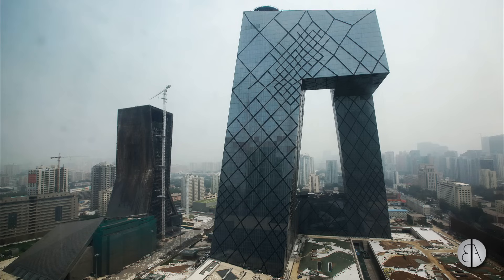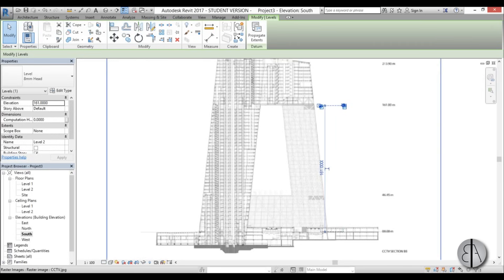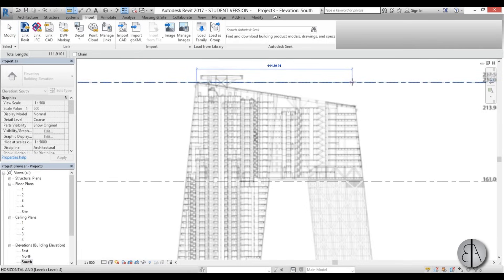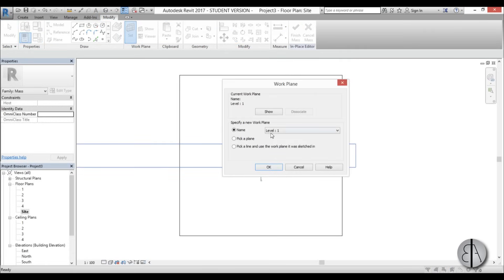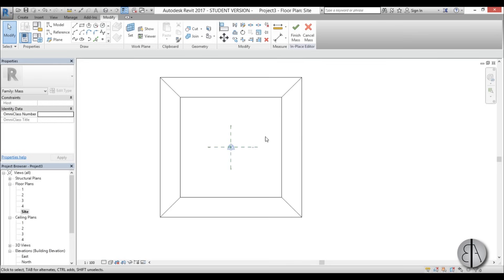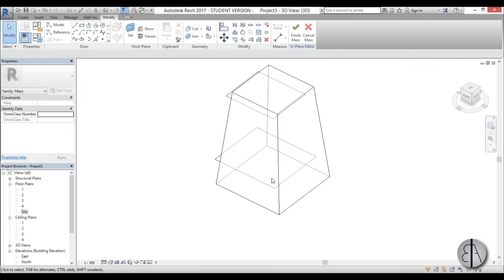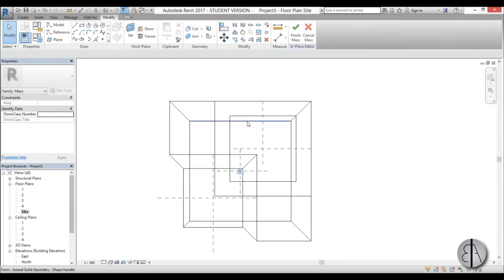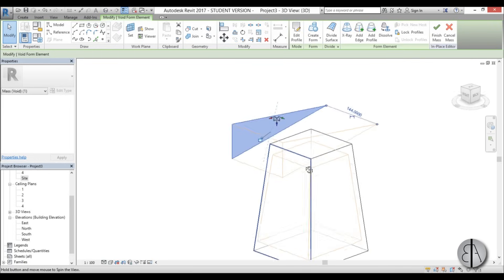CCTV Headquarters by OMA in Revit Tutorial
In this video I show you how to to model the CCTV Headquarters by OMA. I start off by inserting the elevation image and setting levels.
In the Mass Editor i model the initial mass and then I cut out two voids. At the end I add the curtain system and levels.

Revit Shortcuts:
Al - Align
TR - Trim/Extend
AR - Array
CO - Copy
RE - Scale

Additional Tags: CCTV, Headquarters, OMA, Mass, Editor, Structural, Beam, Column, Beam System, Light, family, family editor, street light, Revit, Architecture, House, Reference Plane, Detail Line, Floor,, BIM, Building Information Modeling. Building, Roof, Roof by element, Roof by extrusion, How to model a roof in revit, Revit City, Revit 2018, Revit Turorials, Revit 2017, Revit Autodesk, Revit Architecture 2017, Revit Array, Render, AutoCAD, How to model in Revit, learn Revit, Revit Biginner tutorial, Revit tutorial for Beginner, Revit MEP, Revit Structure,